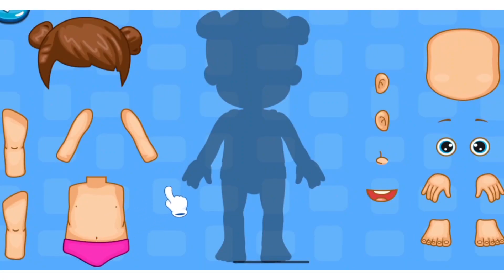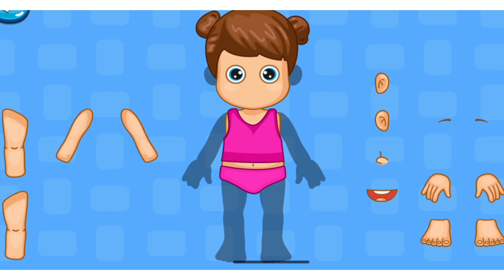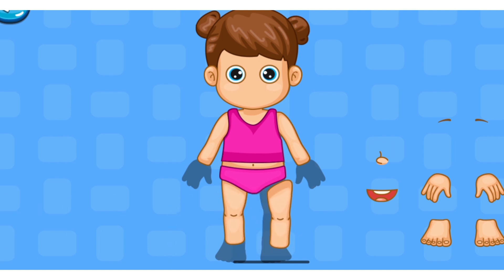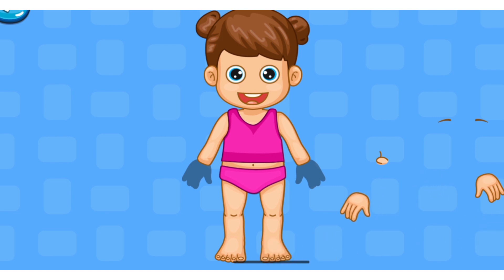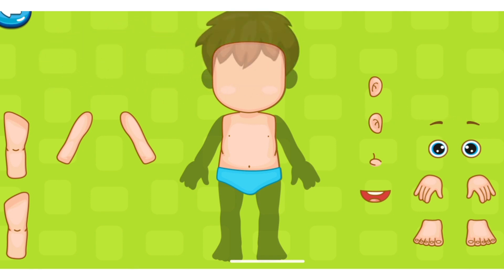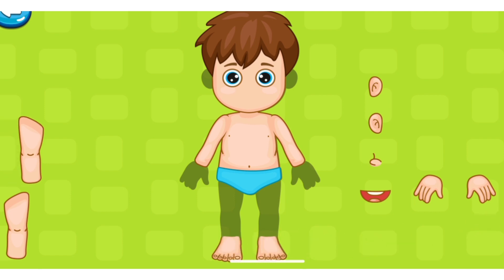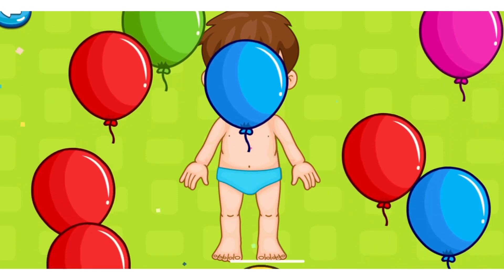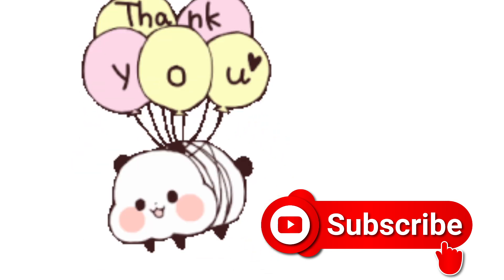Body parts name for kids | Parts of the body | Human body parts | EVS worksheet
Your quarries :-

body parts for toddlers activities,
body parts for toddlers to learn,
body parts name for toddlers
body parts,